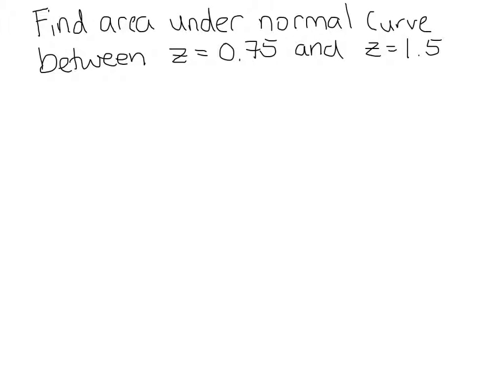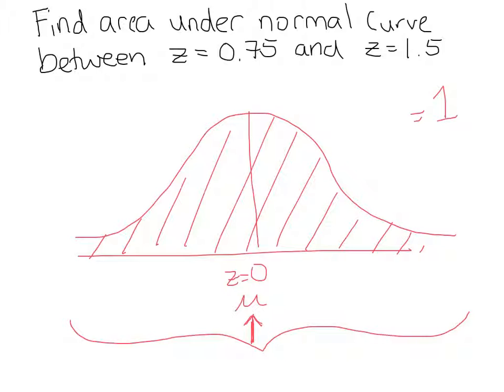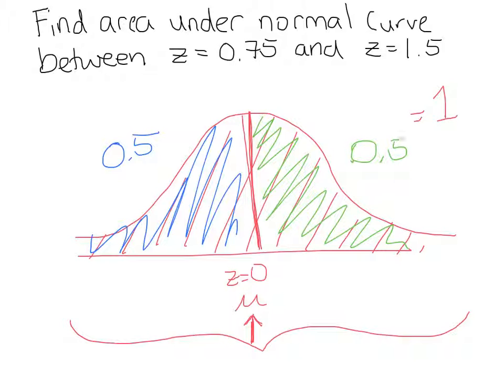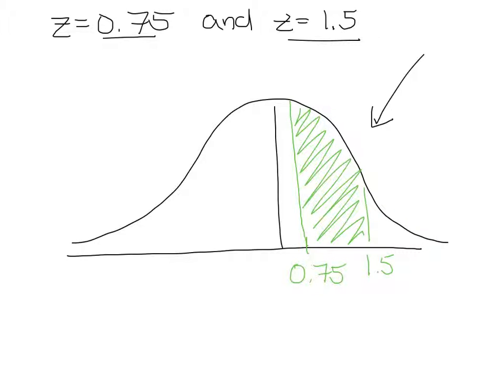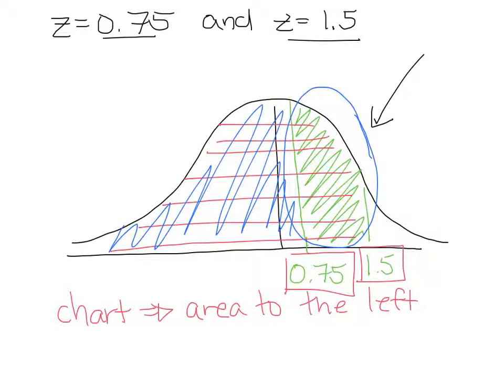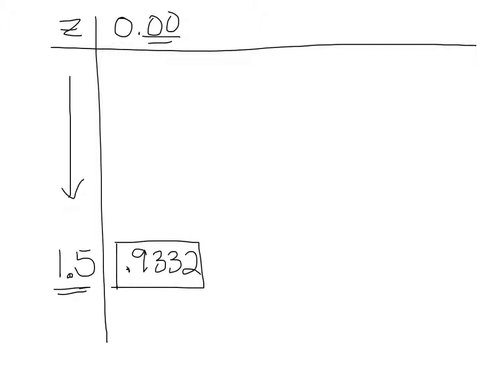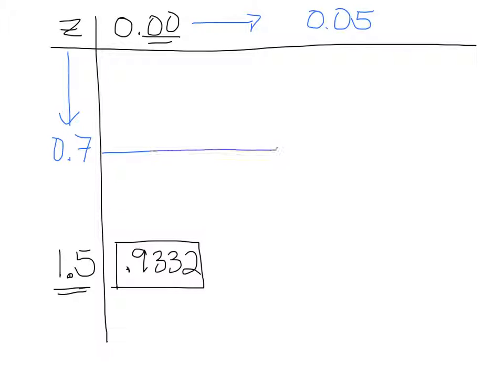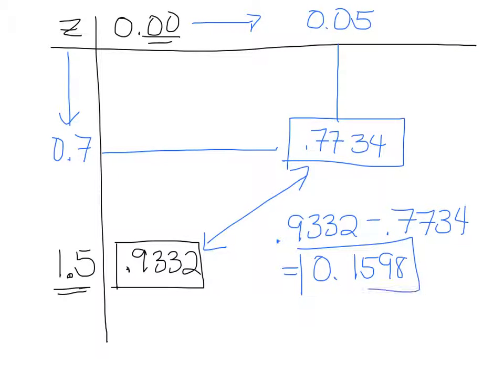MA1140 Unit 7 Homework 16